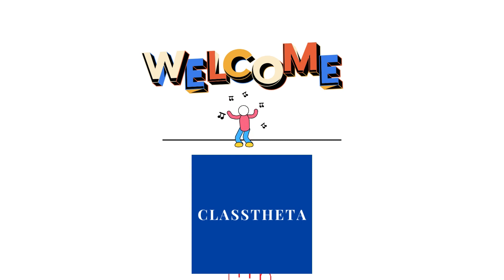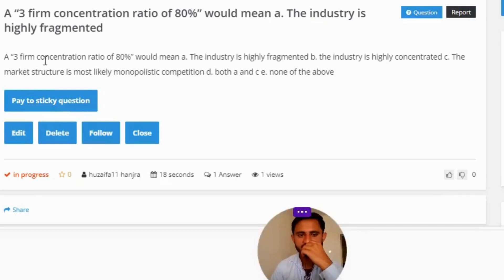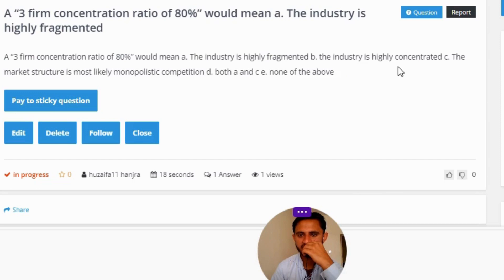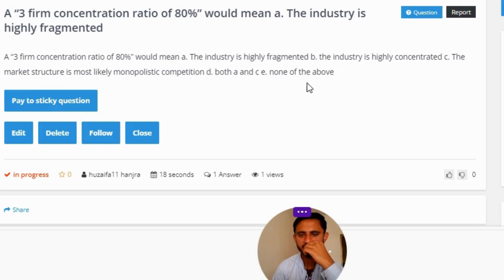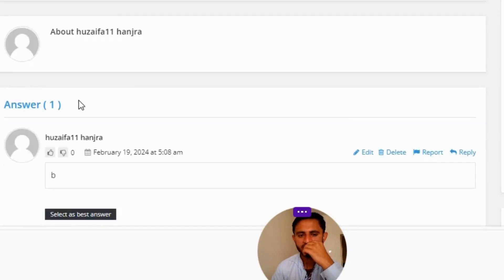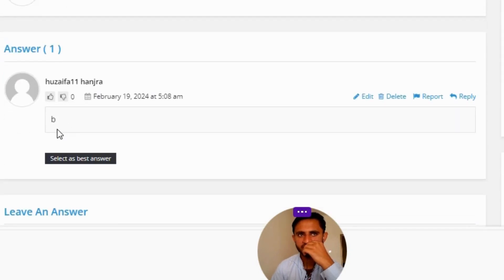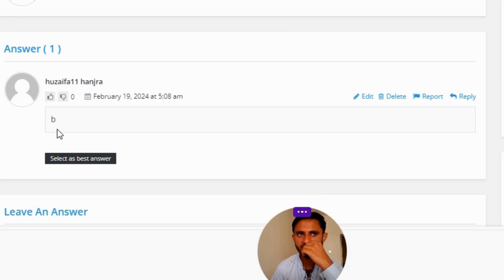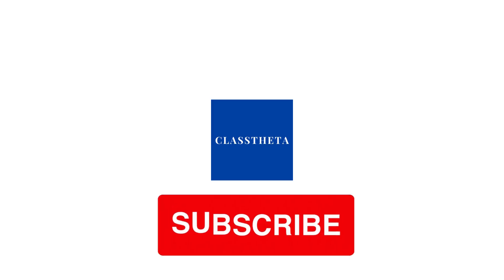A "3 firm concentration ratio of 80%" would mean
A "3 firm concentration ratio of 80%" would mean a. The industry is highly fragmented b. the industry is highly concentrated c. The market structure is most likely monopolistic competition d. both a and c e. none of the above